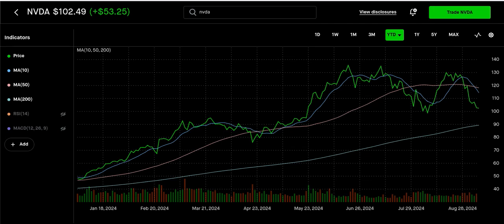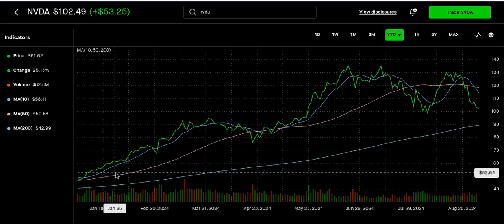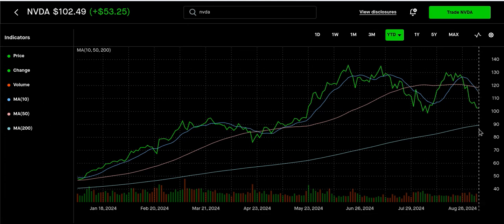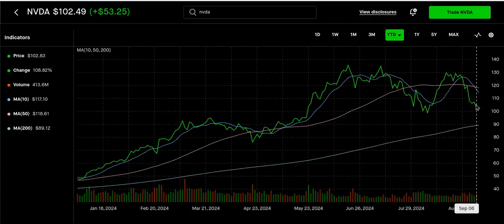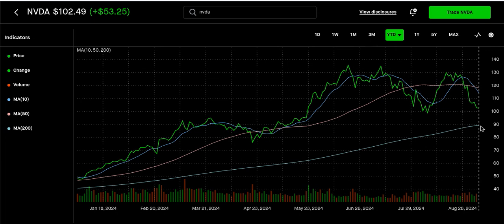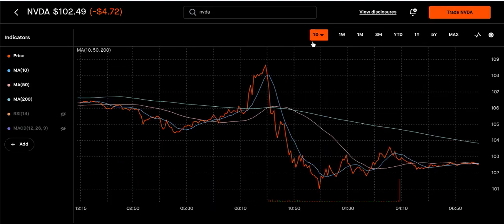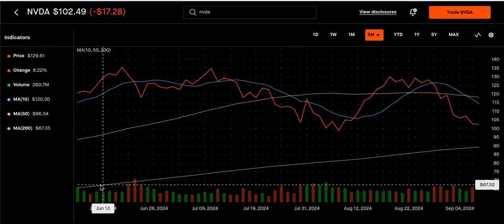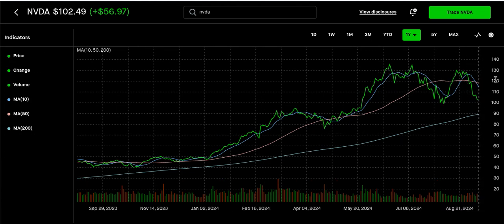Will Nvidia Drop To $92 | NVDA Stock Analysis | Nvda Levels To Buy🔥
FREE ROBINHOOD STOCK 👇
Sign up for Robinhood with my link and we'll both pick our own gift stock 🎁